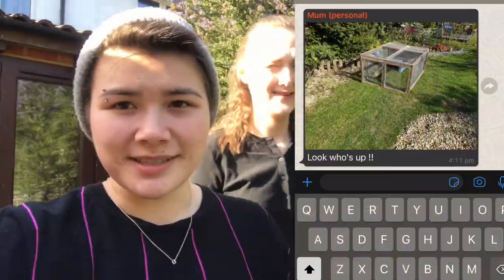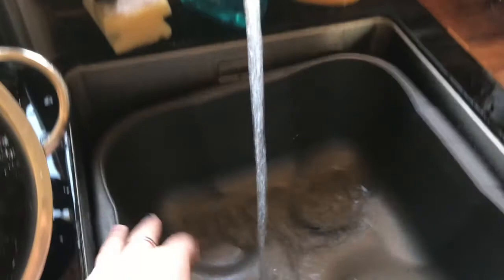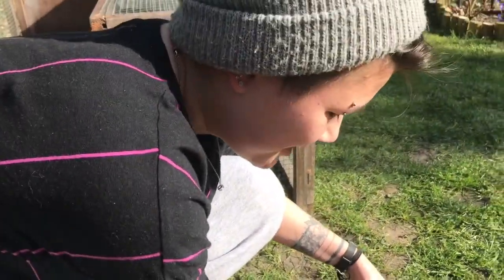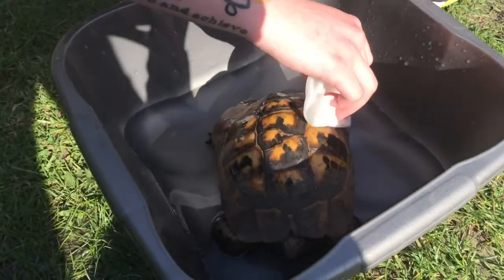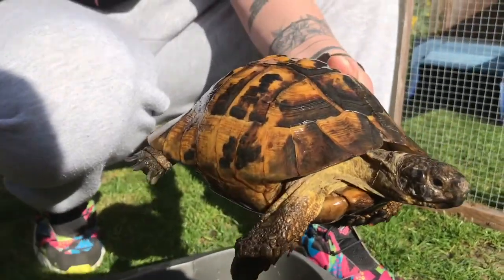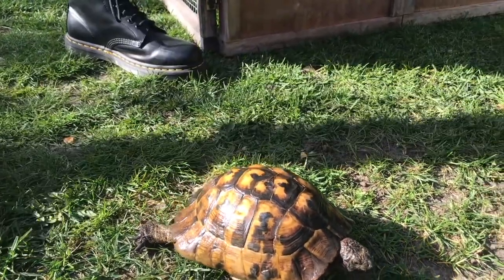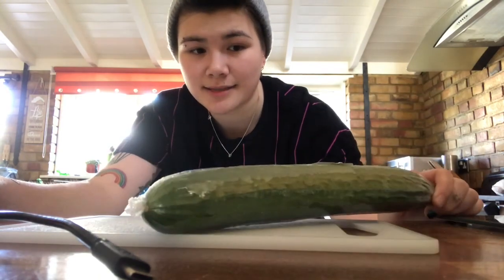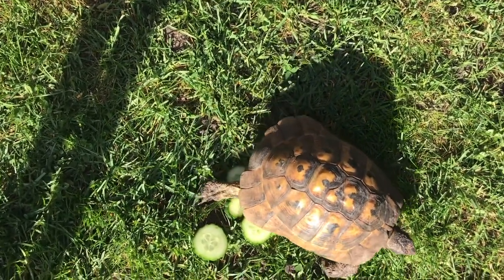How to Bathe a Tortoise!